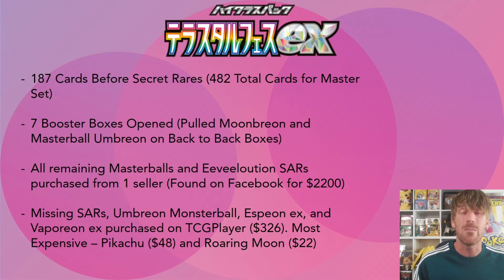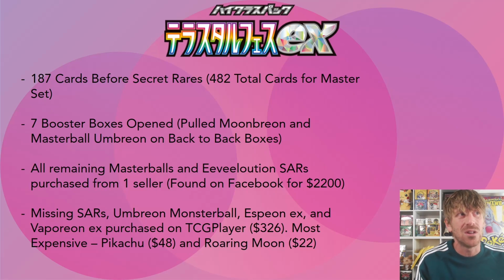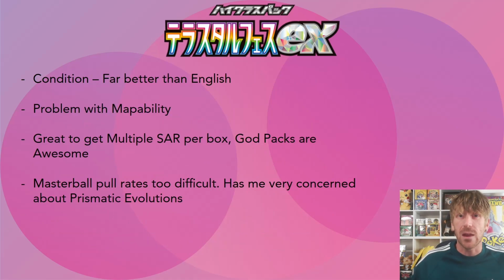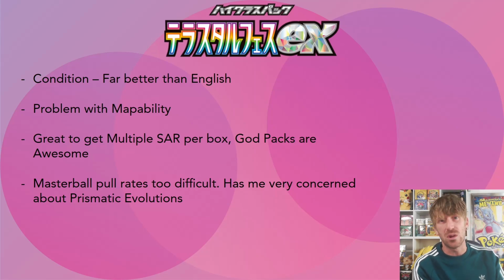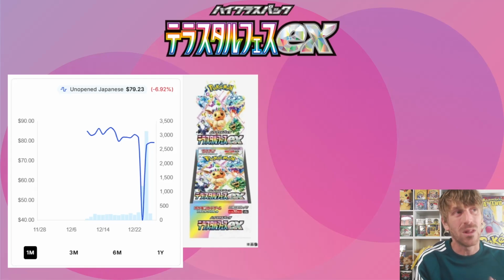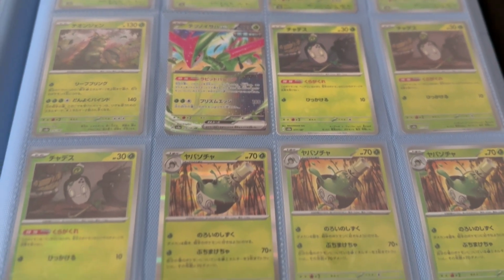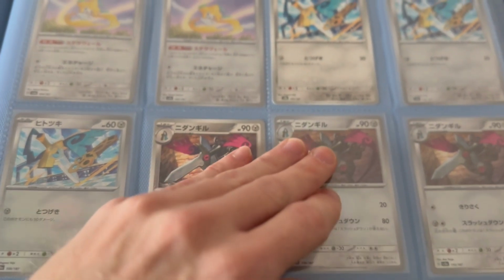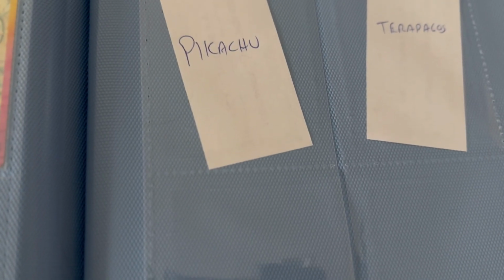Terastal Festival is the HARDEST Pokemon Card Master Set EVER!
In today's video we take a look at the Terastal Festival Master Set. This Pokemon Card Master Set is ridiculously difficult to partake in due to the Masterball reverse holos having such low pull rates. Gone are the days of Pokemon 151 where you were guaranteed a Masterball Reverse Holo in every box. In Terastal Festival, the only guarantee you have is 3 reverse holos per booster box, without the certainty of one of them being a masterball.

Heading into Prismatic Evolutions, this leaves many Pokemon Card Collectors scratching their heads at what Prismatic Evolutions pull rates will look like. With Prismatic Evolutions being the first English Set that will feature the Masterball Reverse Holo patter, many Pokemon fans are nervous with how daunting the Prismatic Evolutions Master set will be to complete. Do you plan on completing the Pristmatic Evolutions Master Set? What about the Terastal Festival Master set?